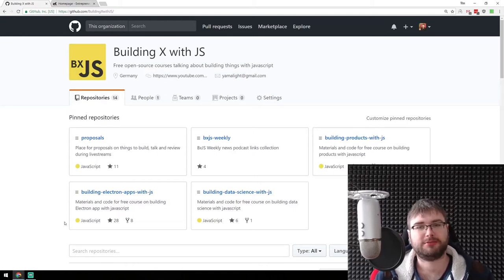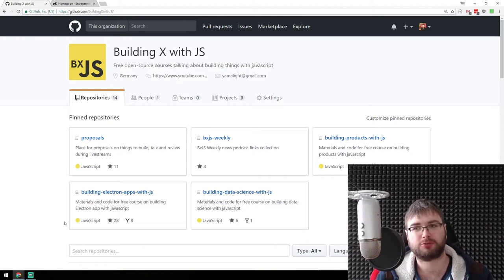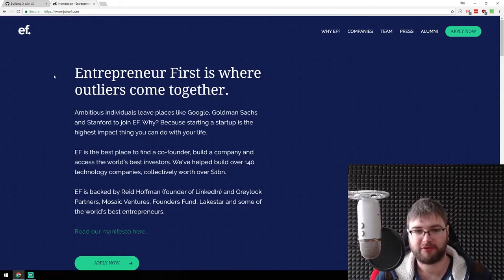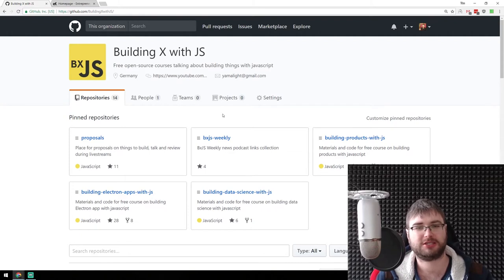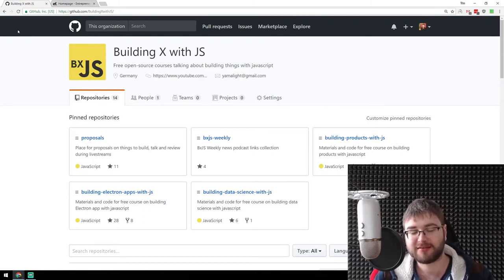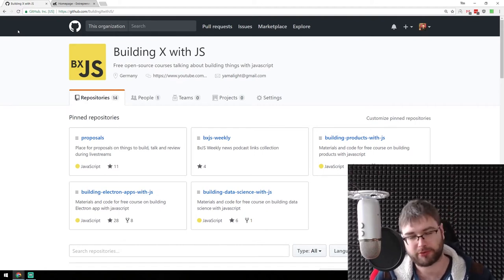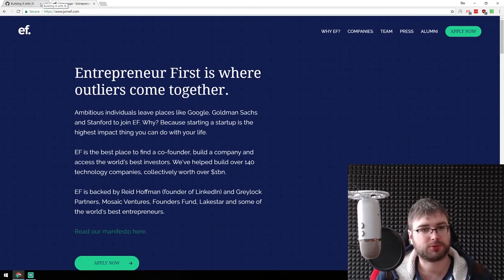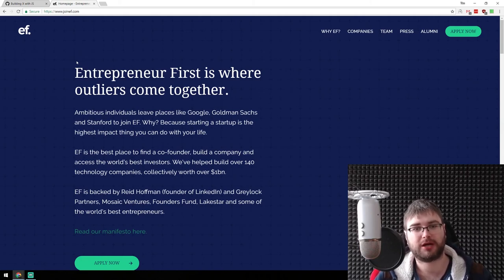Announcement - channel changes & request for feedback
Small announcement on some channel changes.
Please do give me your feedback, I want to know what's most interesting for you :)